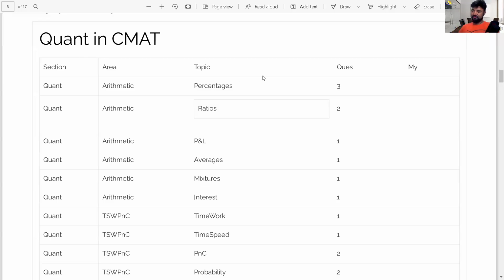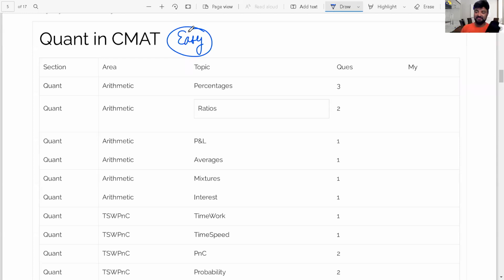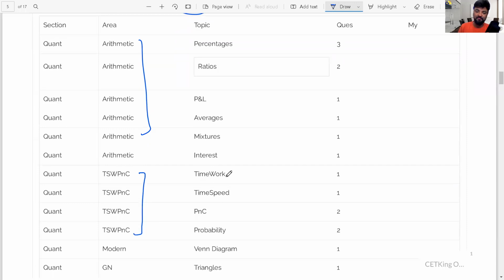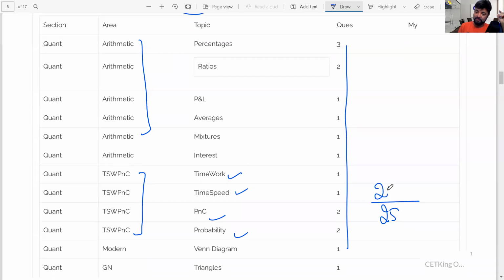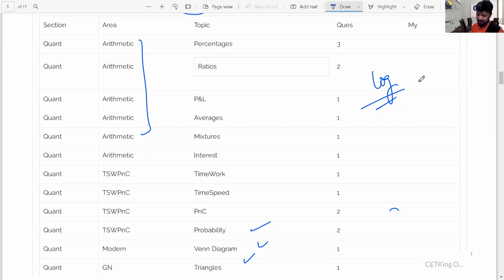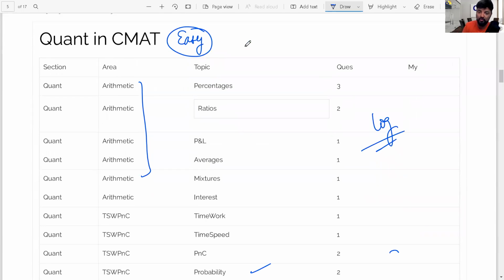CMAT Quant how to prepare | Syllabus Targets for Maths in CMAT Exam